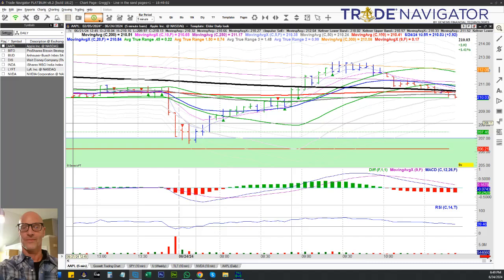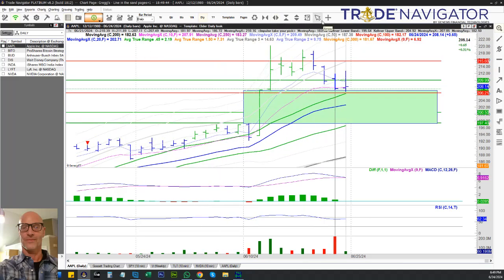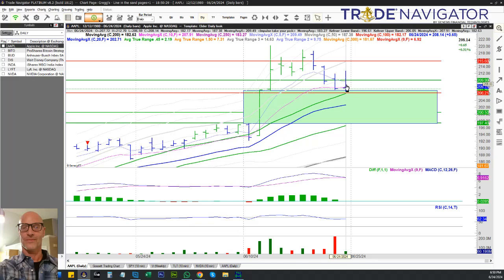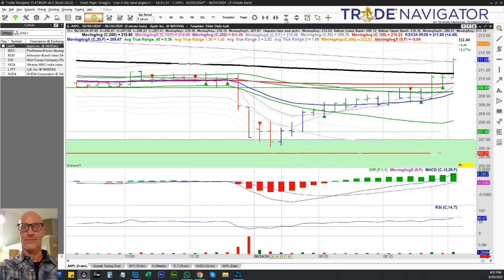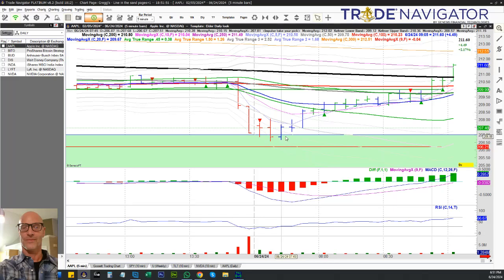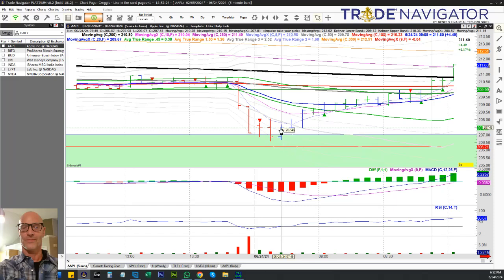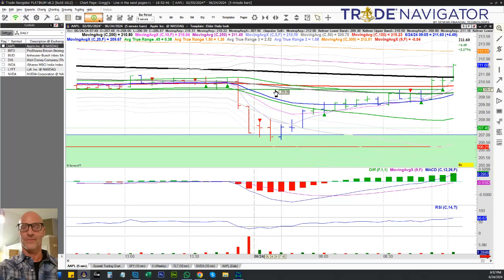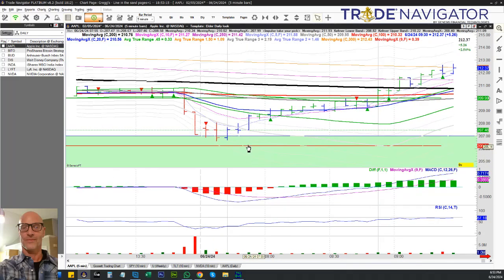6/24/24 - Example of going long using multiple time frames during stock trading - AAPL 5 Minute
In this video I demonstrate an example of going long using multiple time frames. This was an intra-day stock trade I made today using "AAPL" on the 5 minute charts on 6/24/24.

15 Hours Total Coaching & Mentoring Program
5 x 3 Hours Sessions via Skype = $1,750

1. Stock, options, futures, and Forex trading is not appropriate for everyone. While there is a potential for large rewards, there is also a substantial risk of loss associated with trading.

2. The material in this video or live broadcast is not geared towards any particular individual or to any particular financial situation, and is not intended to meet the particular investment objectives of any viewer.

3. This video or live broadcast, like all instructional materials produced by Gossett Trading and Mentoring, LLC, is created and published for informational and educational purposes only. Any and all information contained in, implied, or referenced by this video or live broadcast is not to be construed as investment advice, and no representation is made that any individual or entity involved in production of this video or live broadcast is an investment or financial advisor, or is registered or authorized to give any financial advice. We are publishers and educators only.

4. Therefore, the various producers of this video or live broadcast will not accept liability for any loss or damage of any kind which may arise, either directly or indirectly, out of the use of any of this material, include any loss of profit. No representation is made that any account or investment will or is likely to achieve the profit or losses demonstrated. We recommend consultation with a licensed and qualified professional before making any investment decision.

5. This video or live broadcast is not to be construed as an offer to buy or sell any security, financial instrument, or financial product of any kind. Notice is hereby given that any individual or entity involved in production of this video or live broadcast, or their clients, may have an interest in any security, financial instrument, or financial product mentioned or referenced.

6. Any simulated or hypothetical performance result depicted does not represent actual trading, and therefore may under- or over-compensate for the impact of various market factors, such as lack of liquidity.